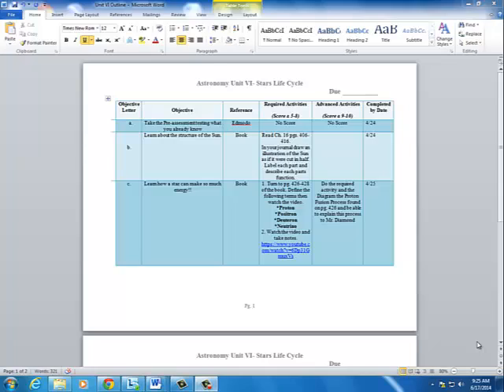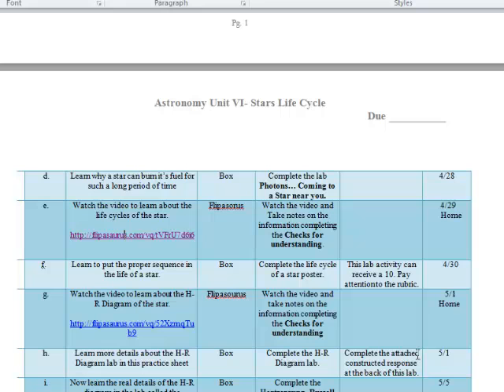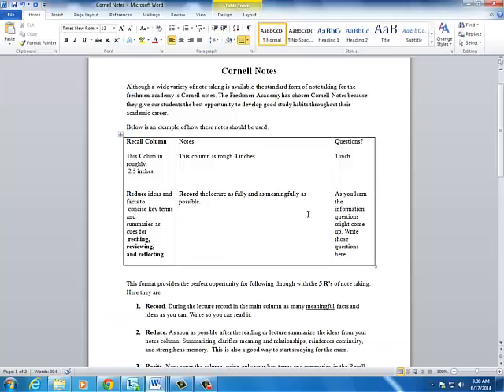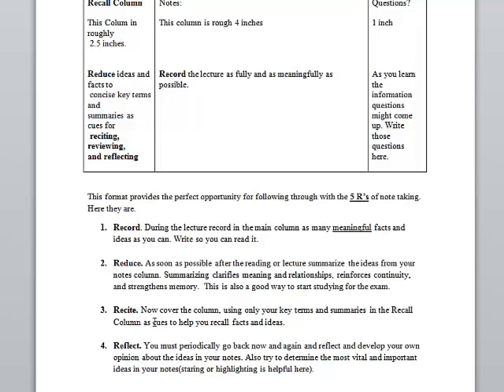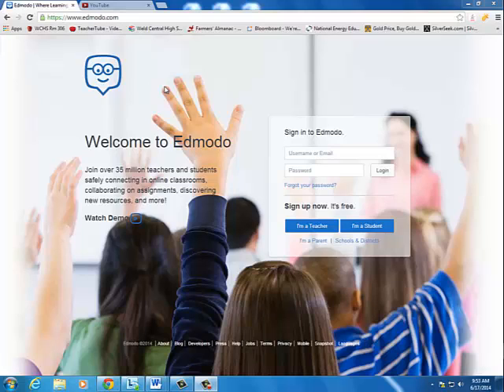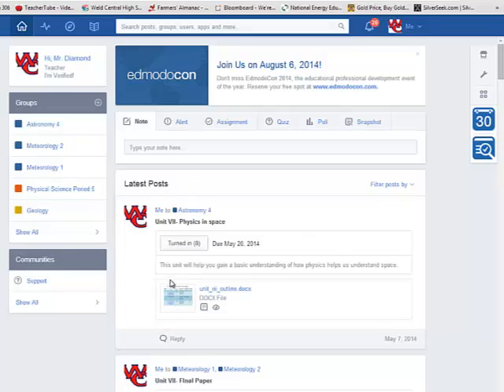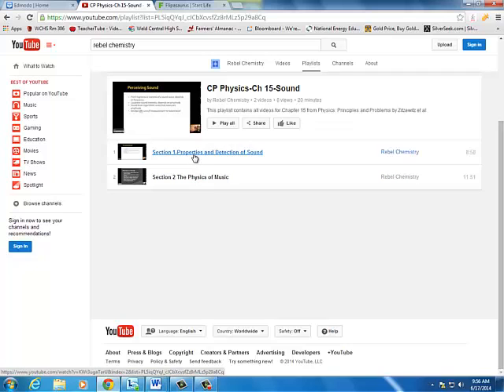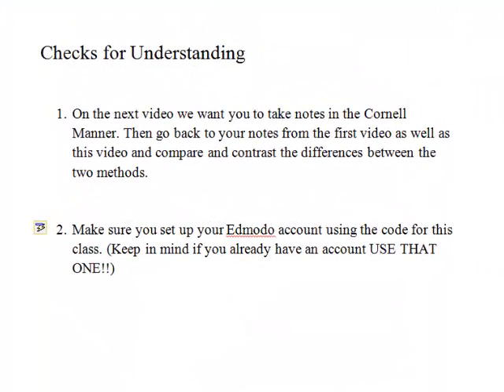How to Succeed in the Flipped Classroom-Part 2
Get familiar with the basic structure of a Flipped Classroom including the Unit Outline, Tools, and Note Taking.